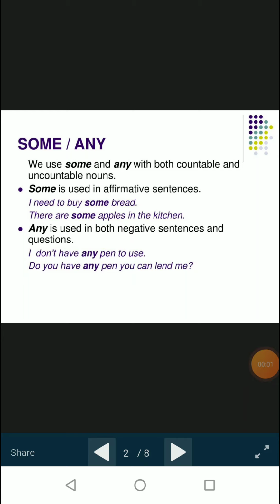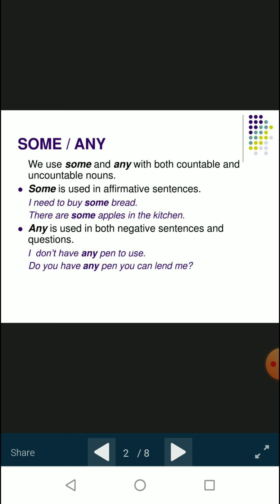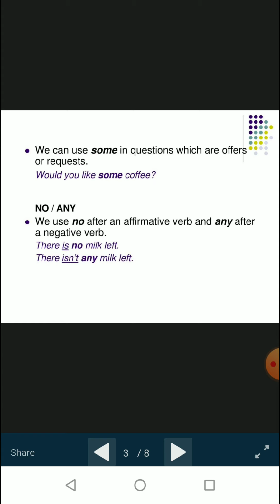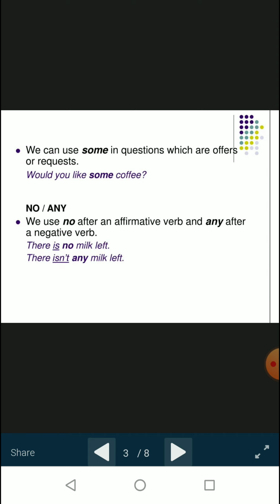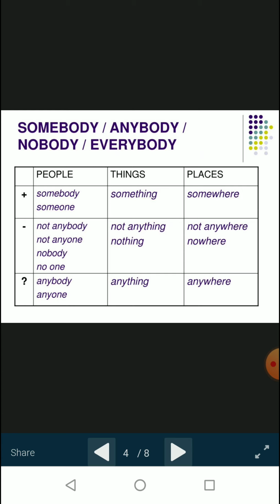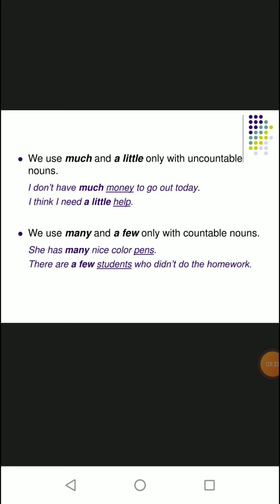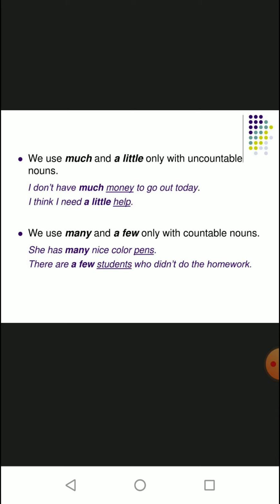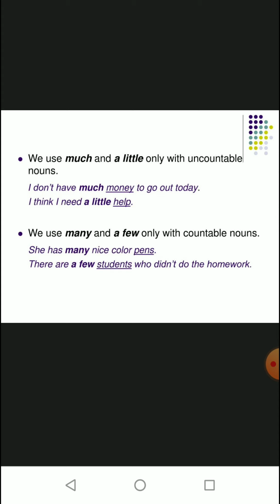Determiners Part-1 (Quantifiers)